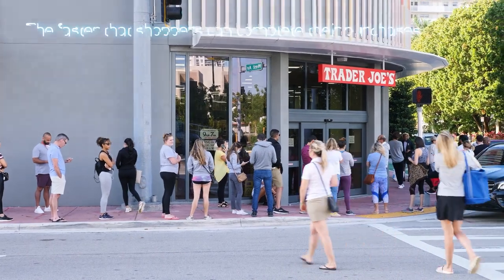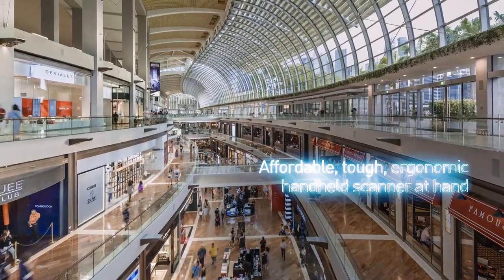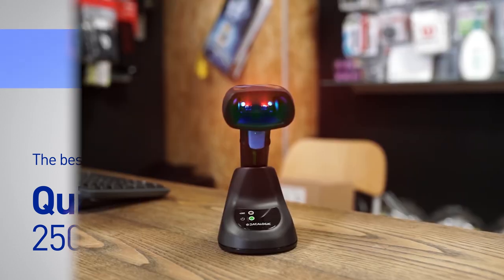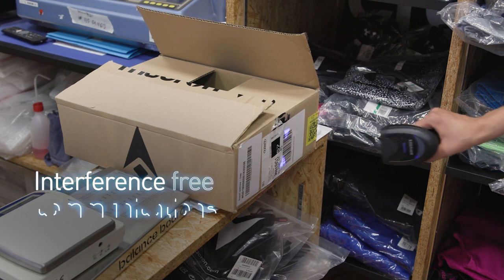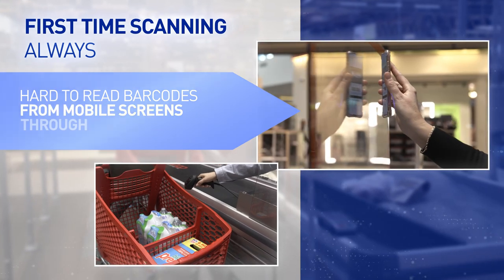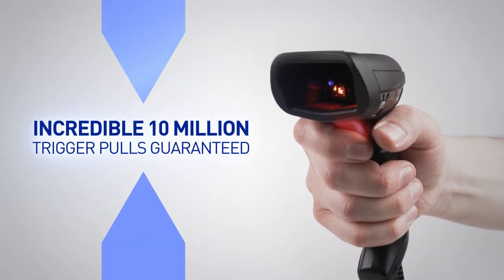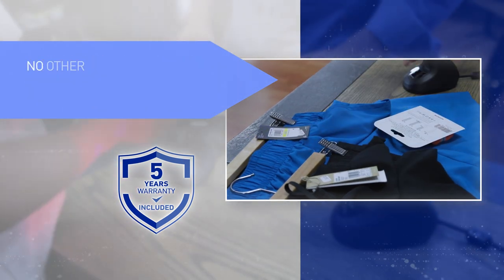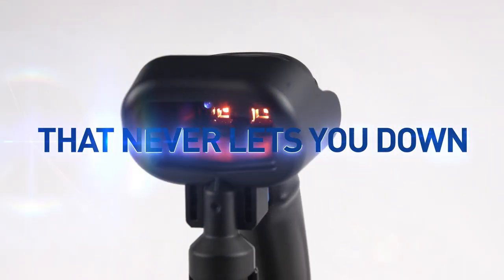QuickScan™ QM/QBT2500 Cordless models | Superior performance, affordably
Leverage superior performance at a very affordable price! Datalogic QuickScan™ 2500 Series now welcomes its two latest additions: the STAR Radio Cordless System™ model and the Bluetooth® Wireless Technology model. Now you can ensure interference-free communication, increased autonomy and reception range.
Meet your next best asset! Find out more at the link above.